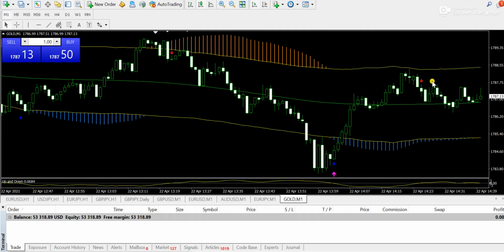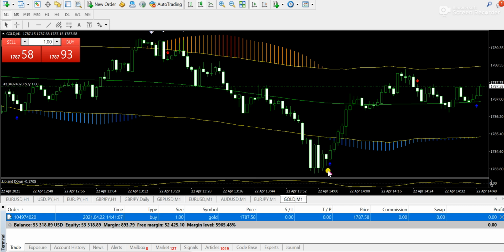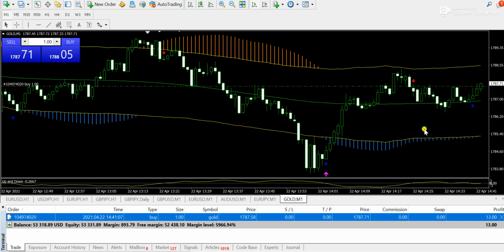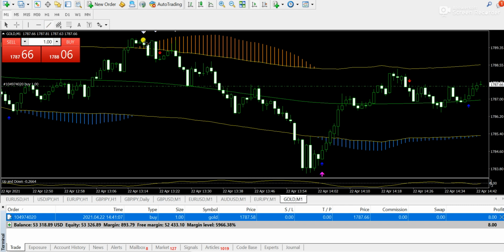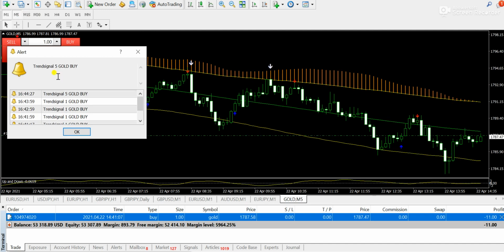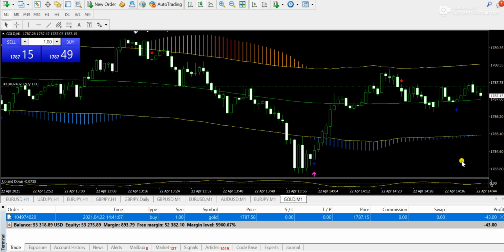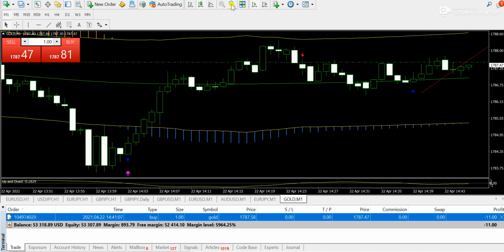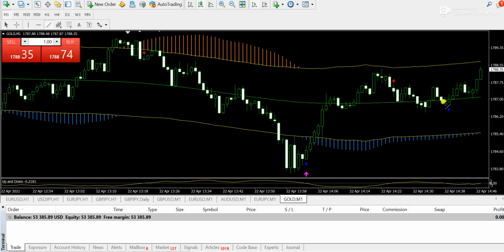Forex Indicators and how to use them- 2021 Top 2 Forex Indicators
In this video you will learn about forex indicators and how to use them. Its the indicator trade with forex trend non repaint indicator for forex and this video is going to help beginners to get into the forex market. This indicator will help you in scalping GOLD.

Please follow me on:

Instagram (Follow 200 Forex Pips on Instagram)